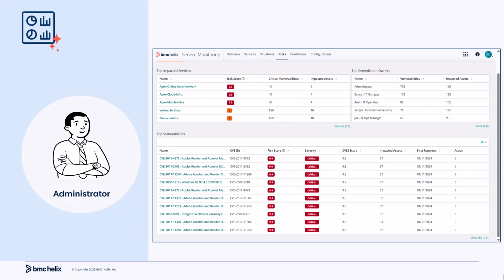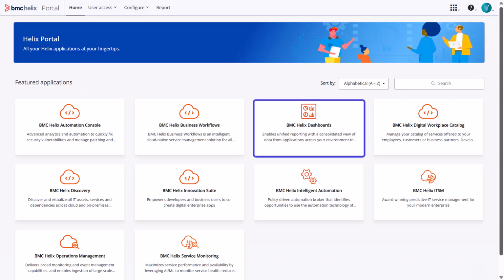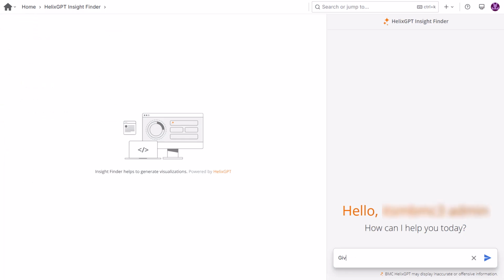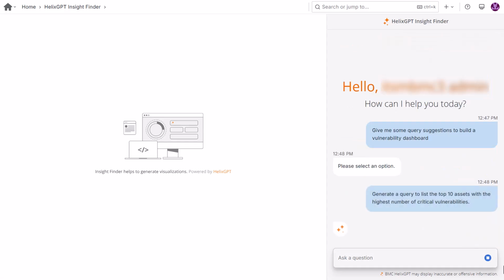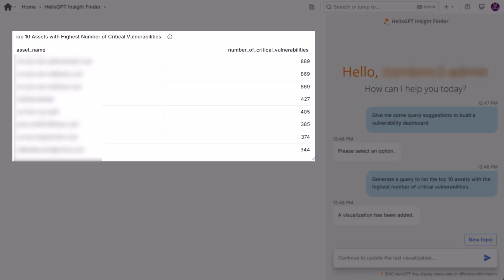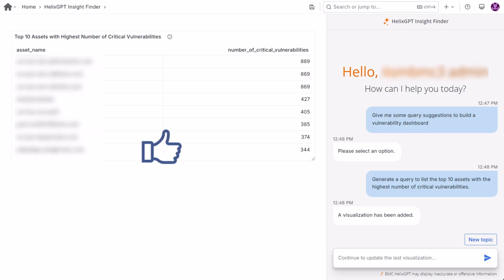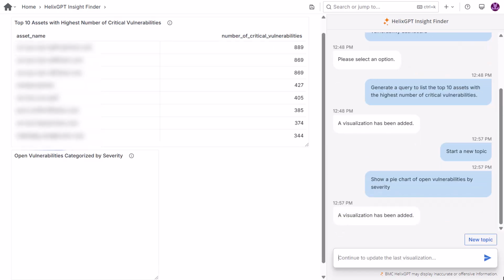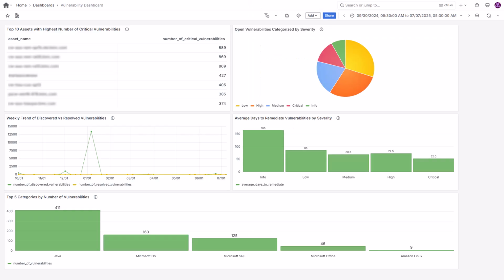How to use BMC HelixGPT Insight Finder to create a vulnerability dashboard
Watch this video to learn how you can use BMC HelixGPT Insight Finder to create a custom dashboard to monitor the vulnerabilities impacting your organization’s services. Your AI-powered assistant inside BMC Helix Dashboards turns natural language prompts into real-time, actionable dashboards for IT Operations.

For more information about this topic, see the BMC online documentation

Video author: Sonal Rajapurkar